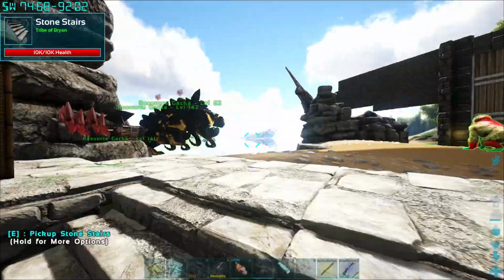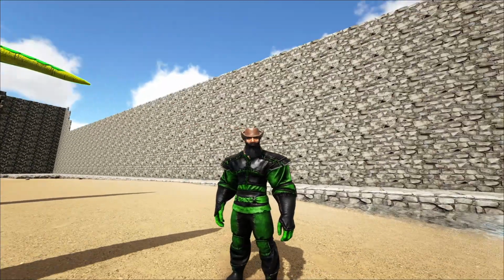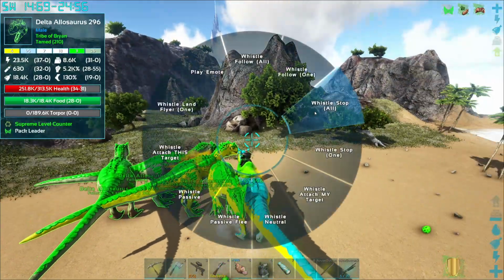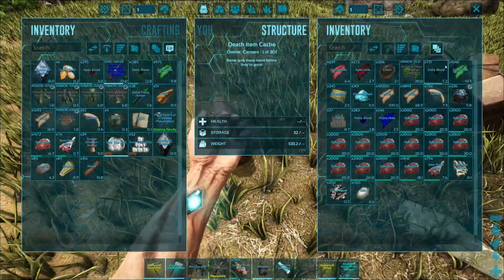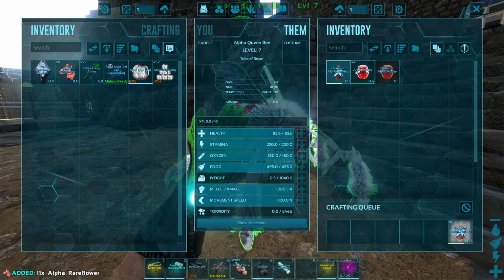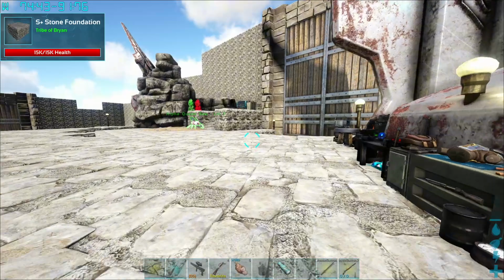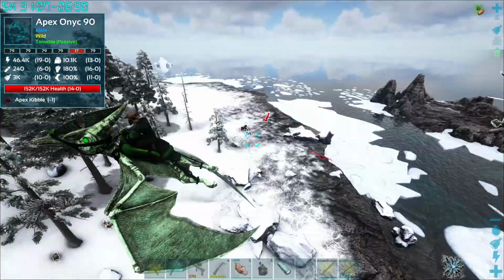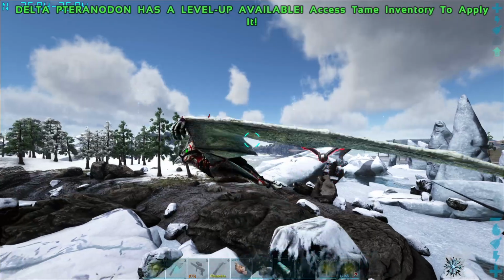Fighting The Delta Boss Ark Modded Survival (SUPREME) Ep 8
Here is the links for the map and the Supreme mod